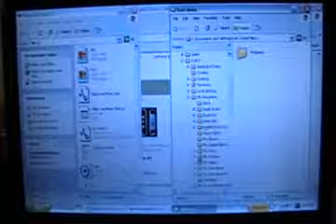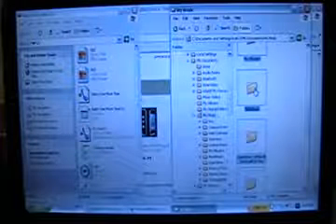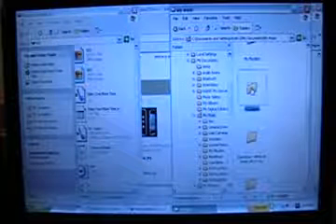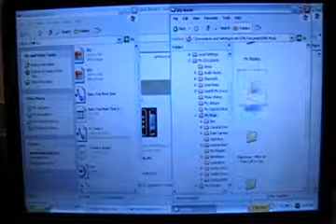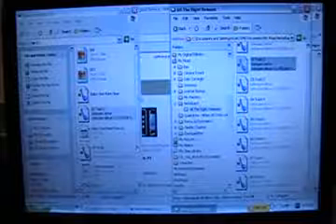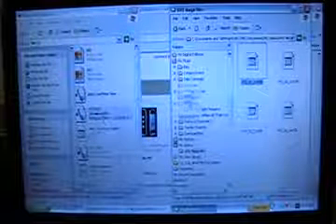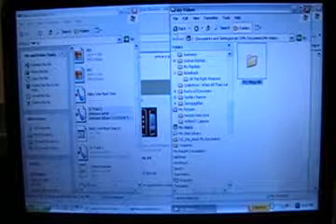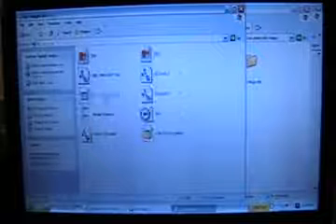Touch screen mp3 player file transfer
Transfer files to your touch screen mp3 player gr8er1.com